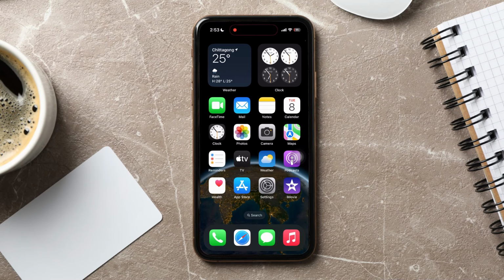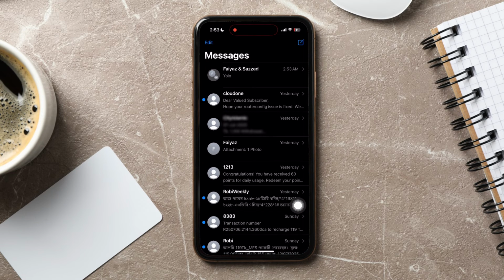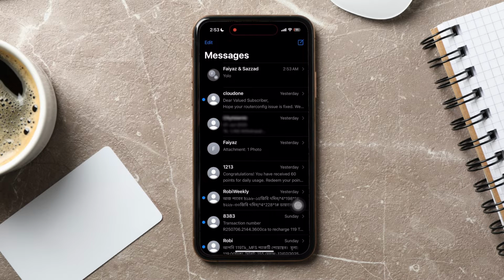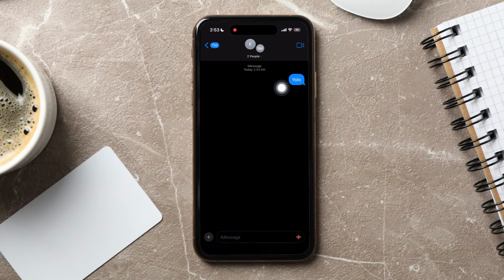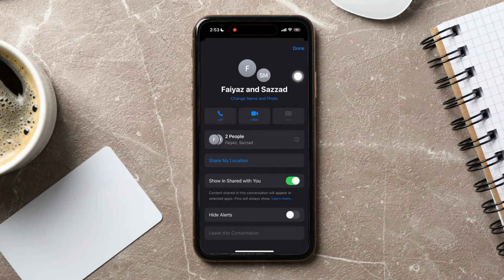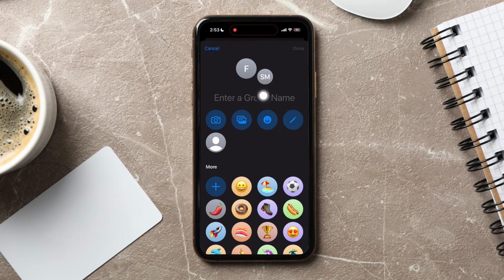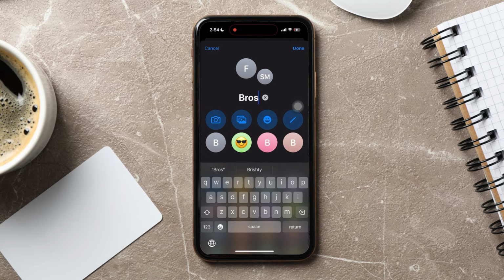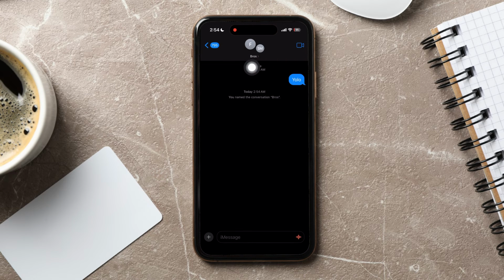How To Name A Group Text Message On iPhone 2026 (Step-By-Step Tutorial)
Ever been stuck trying to figure out how to name a group text message on iPhone? I totally get it—keeping track of all those group chats can be a nightmare. In this guide, I’ll walk you through the simple steps to customize your group chat names on your iPhone. Whether you’re organizing a group for work, family, or friends, giving your iMessage group a unique name makes life so much easier. I’ll show you how to rename a group chat and even share some creative naming ideas. Perfect for anyone who’s juggling multiple conversations and wants to keep things organized. Let’s dive in and make your iPhone group texts way more fun and functional!